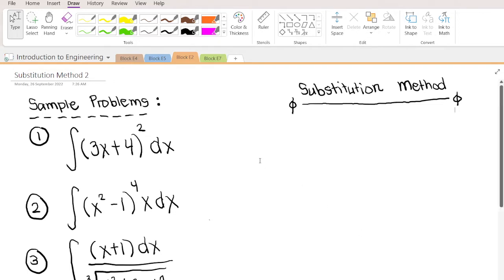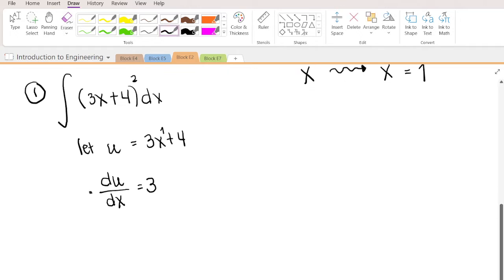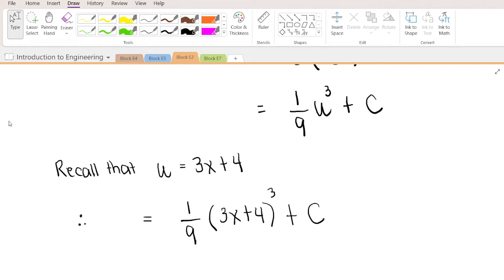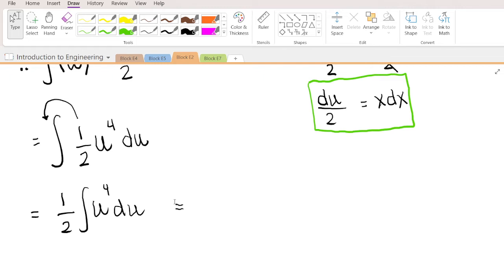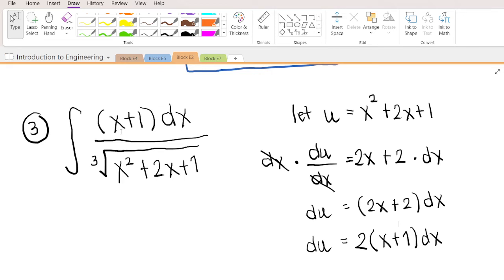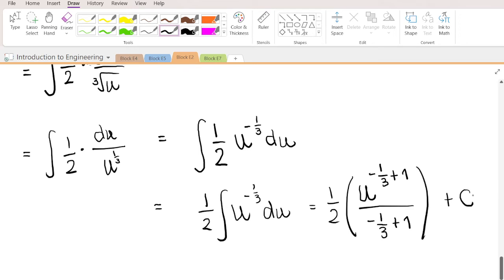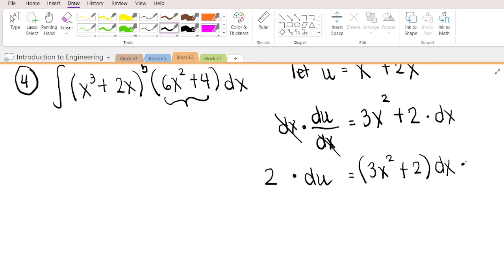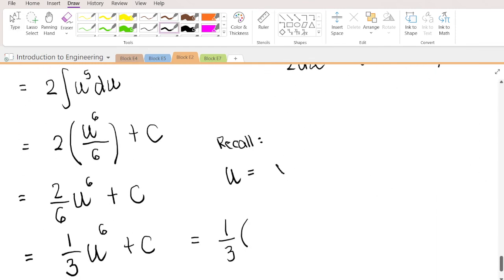Substitution Method Examples | Integral Calculus | Ask Teacher Jay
Howdy! In this video, I will teach you a couple of examples demonstrating how to apply the Substitution Method in getting the integral of some weirdly-looking functions. I hope you learned something from this video.